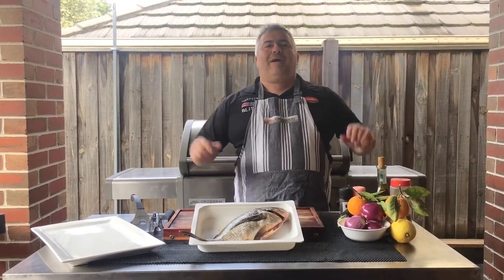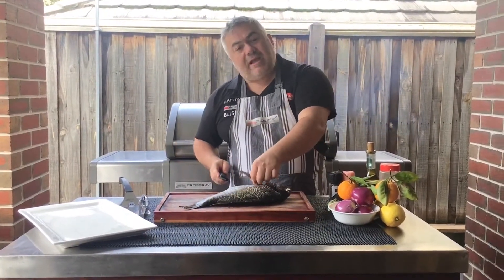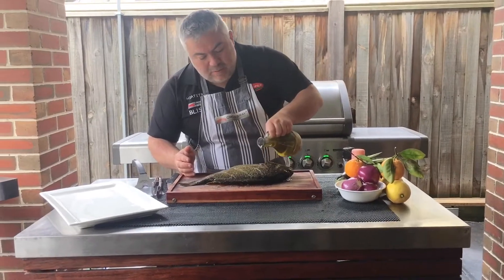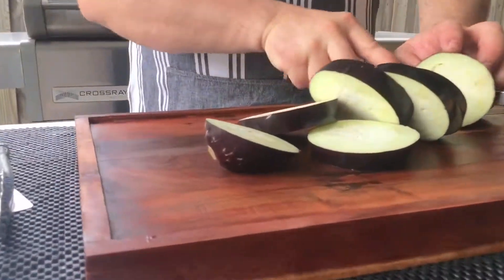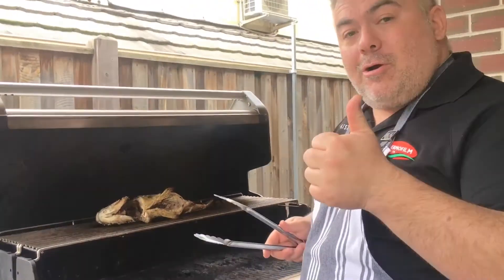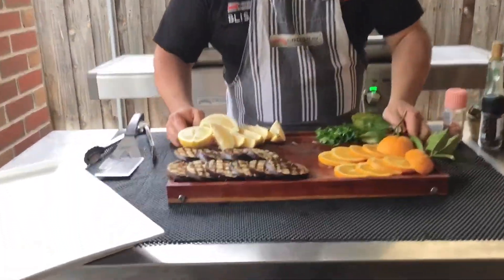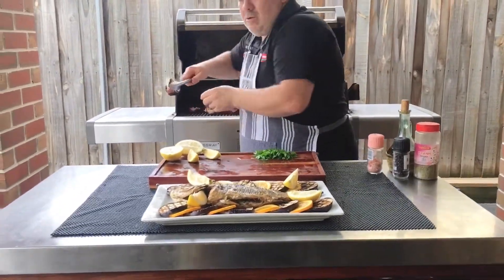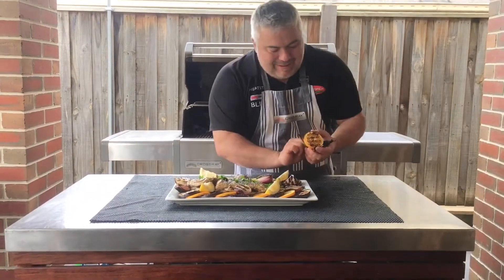Grilled Bream with caramelised onion, grilled eggplant and oranges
Grilled Bream with caramelised onion, grilled eggplant and oranges all cooked on the CrossRay BBQ